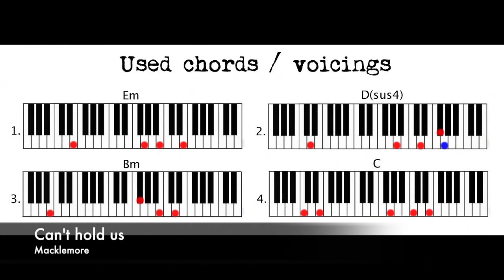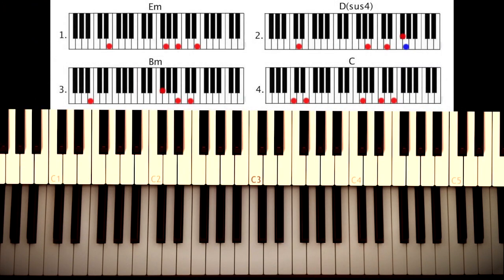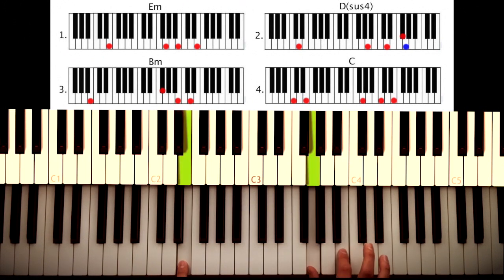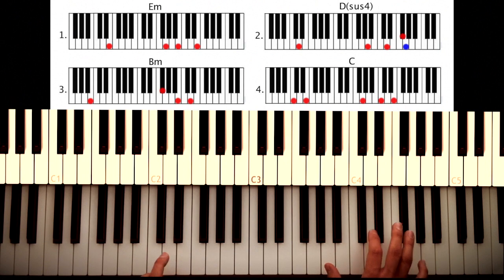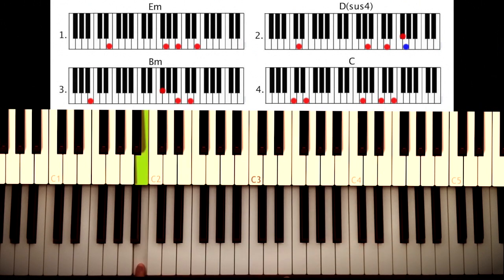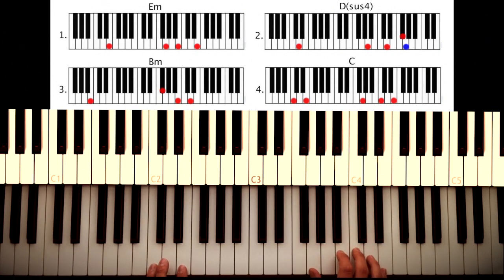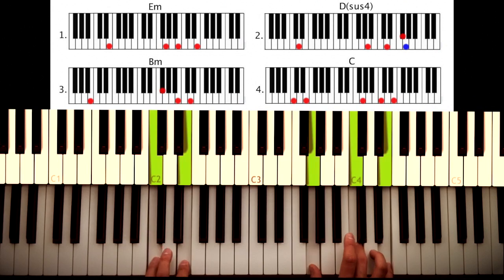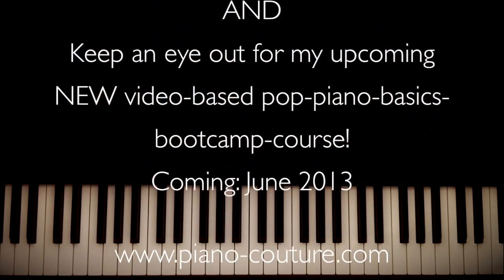How to play: Macklemore - Can't hold us. Original Piano lesson. Tutorial by Piano Couture.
Want to learn how to play like this?
Want to learn how to play pop-piano and fully understand what's going on in this video? Already a pop-pianist and want to show your skills and share you knowledge and passion with like-minded?

For more in-depth lessons and to learn what exactly is going on in this tutorial: go to the website, subscribe to our newsletter (first part of the website that's fully in English!) and receive a new tutorial with in-depth analysis and lesson every other week, for free!